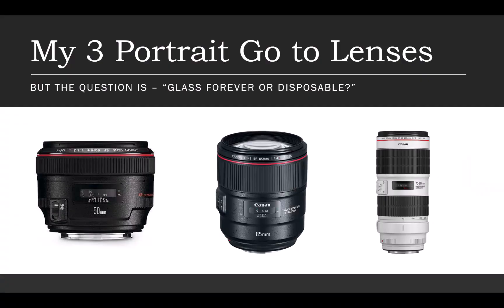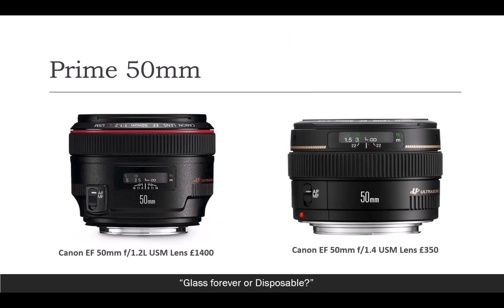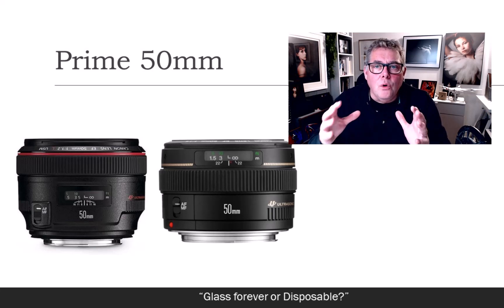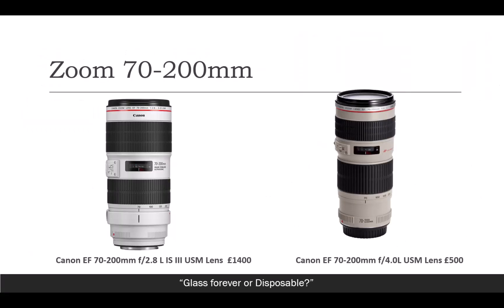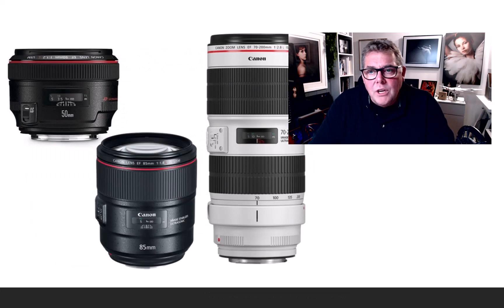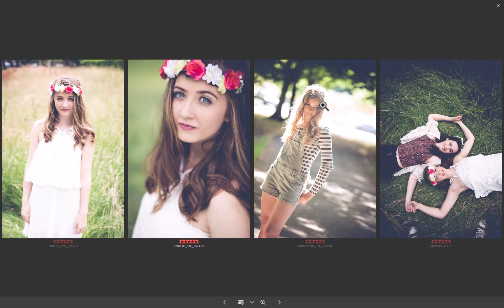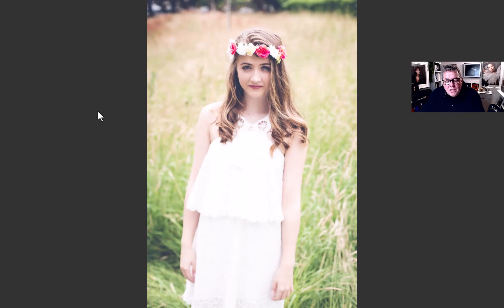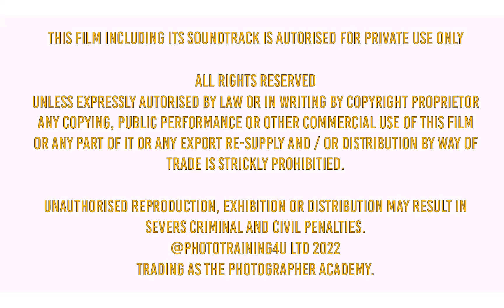My 3 Portrait Go to Lenses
Ever wondered what lenses to buy to make you portraits pop more and help t create photographs that will stand out from the crowd.
Mark Tells you what and why as well as his secret weapon 4th lens, great for small spaces and wider-angle shots.

Academy has 1000’s of ad free films on a range of photography subjects from basics, pro and business.

The Photographer Academy, launched in 2008 is a dedicated online training resource for photographers of any ability. Thousands of Pro Photographers as well as Artists and Hobbyists use the content every day for Free.

Academy is based on streaming video content that captures real photographers at work, as well as real client shoots or as training films where they pass on their skills. Topics range from real Weddings, Portraits, Boudoir, Fashion shoots to kids, along with “How To” techniques, recordings of live streams plus image workflow and image enhancement in Photoshop School.